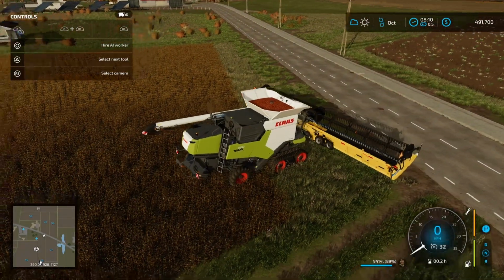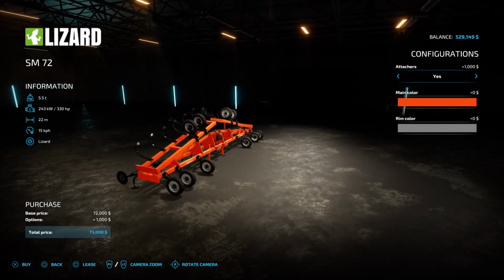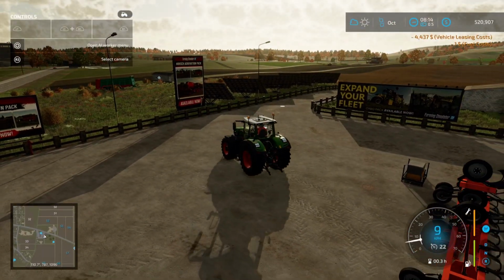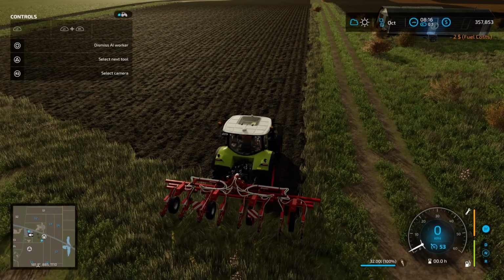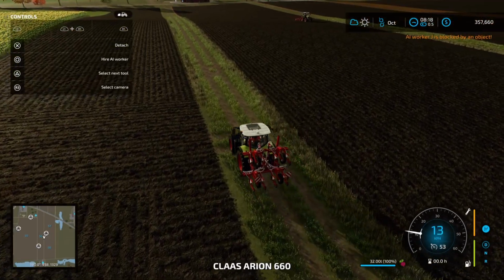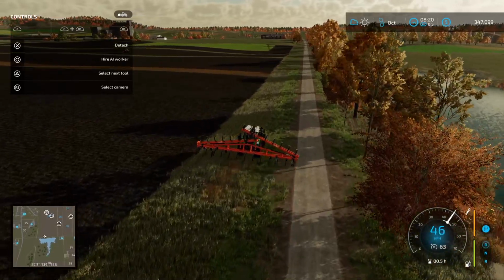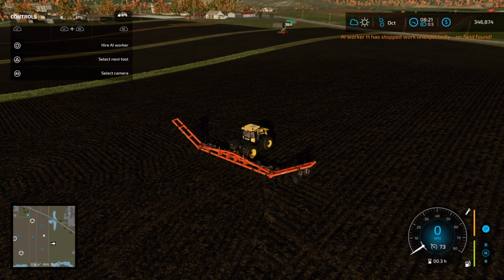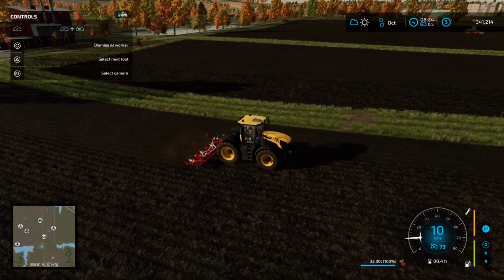Is 6 Workers Enough? Planting The New Crops - Zielonka EP 002 - Farming Simulator 22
In this episode we begin planting the Carrots, Beets and Parsnips, I end up hiring 6 workers to get this planting completed sooner. However I'm not sure if this is going to send me broke? Farming Simulator 22 gameplay, I play on the PlayStation 5 console!